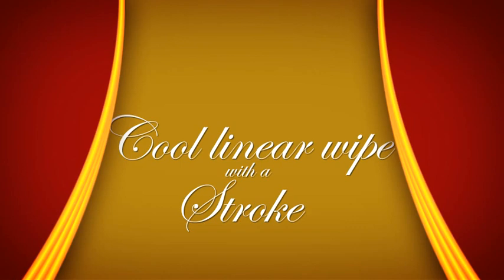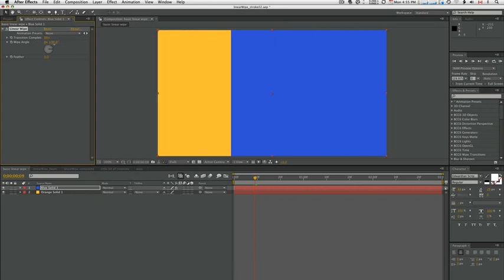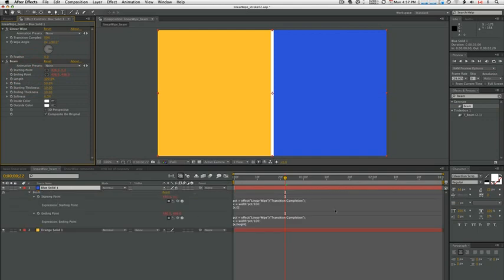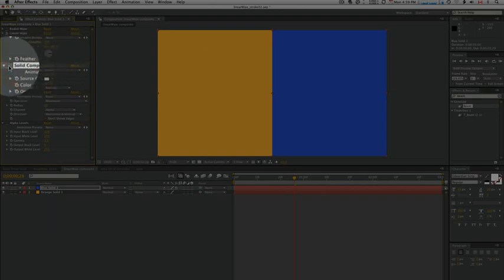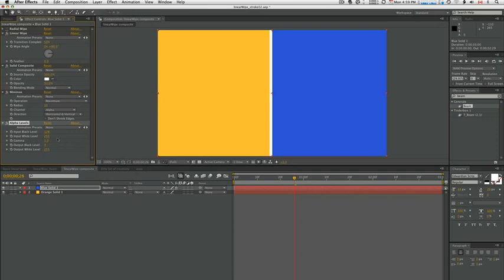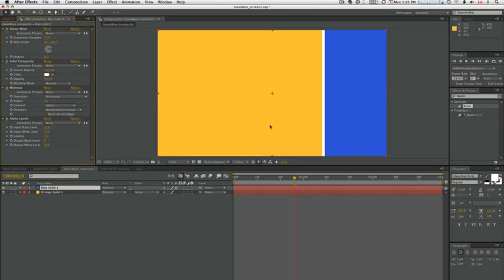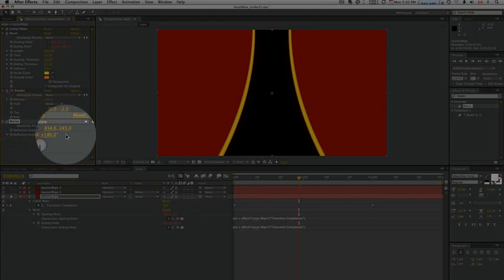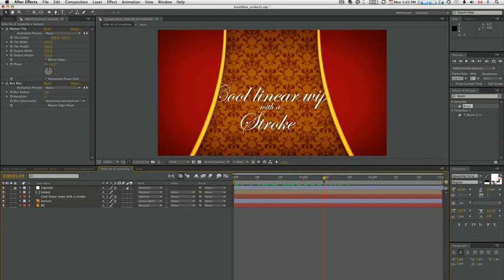Cool Linear Wipe with a Stroke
In this video tutorial, Creative Cow contributing editor Guillaume Charron demonstrates how to add a stroke to a linear wipe.